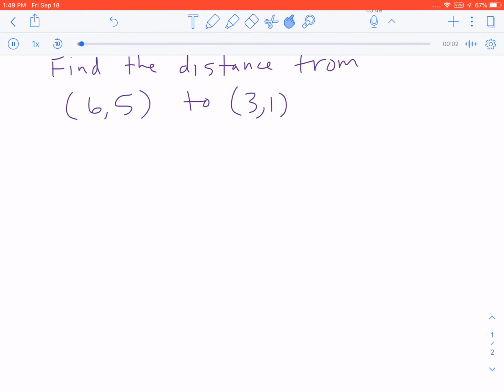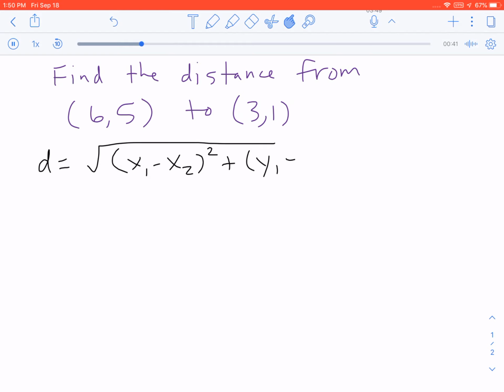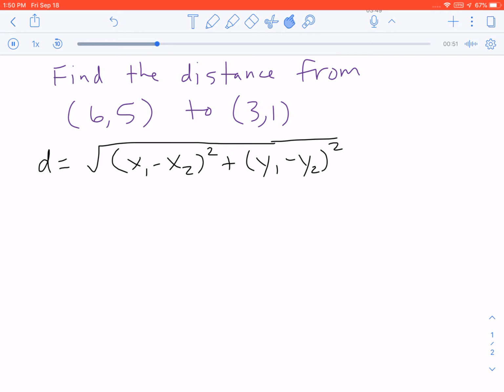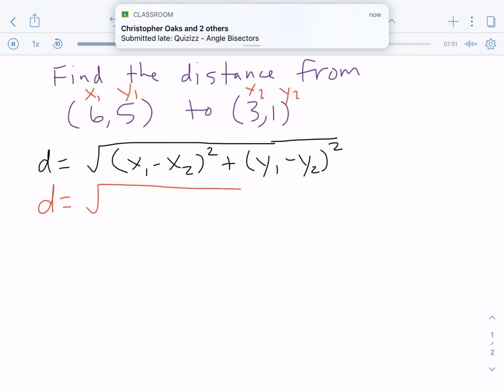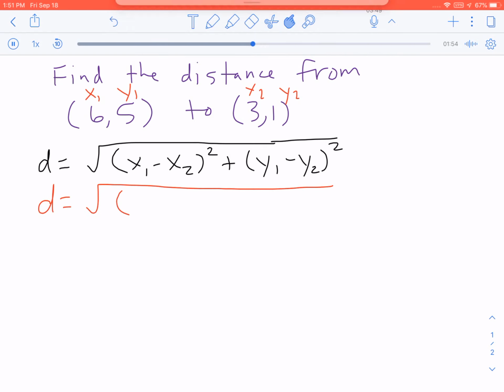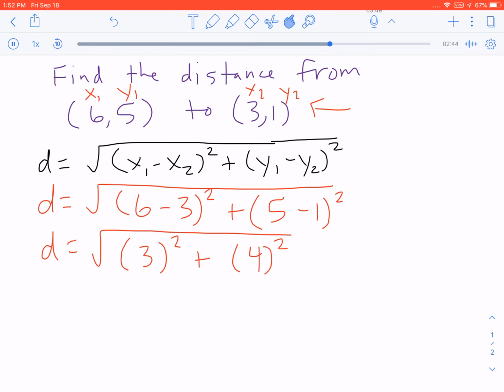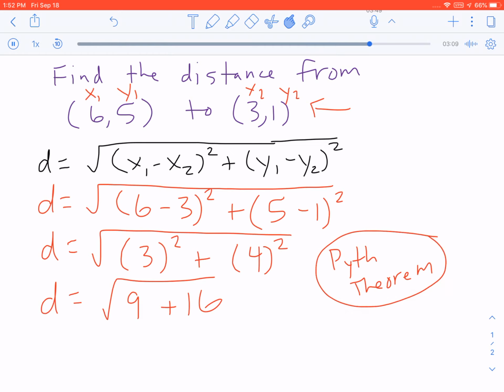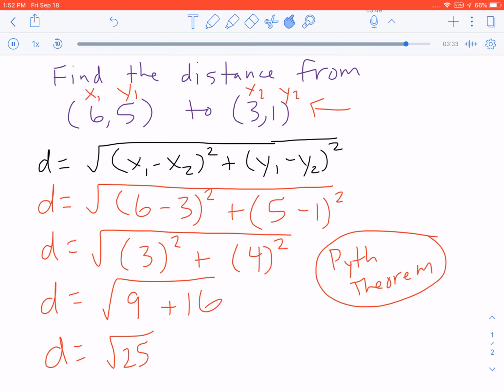Distance Formula 1